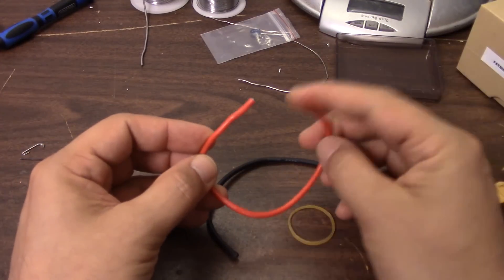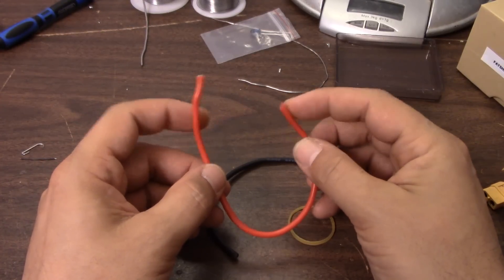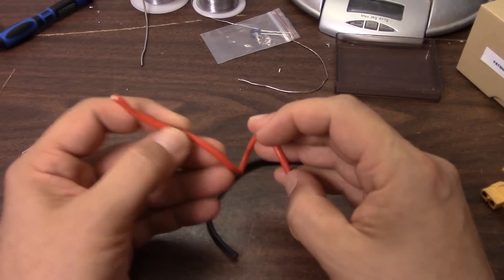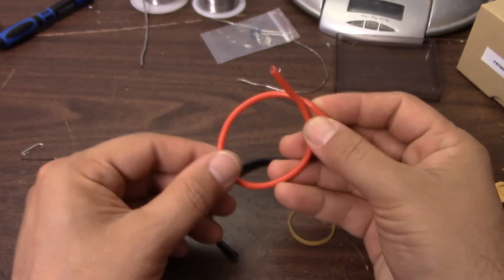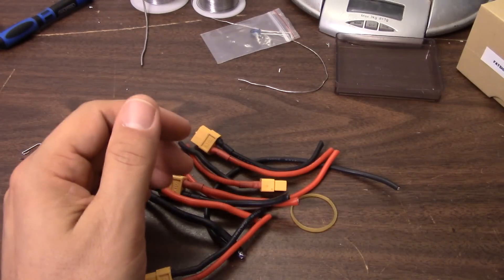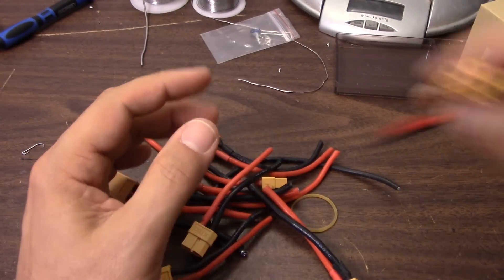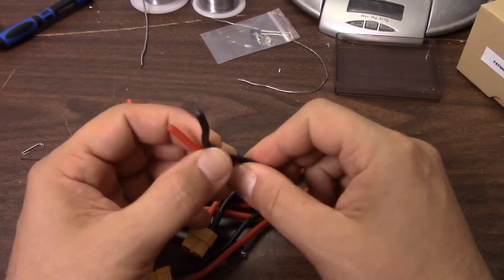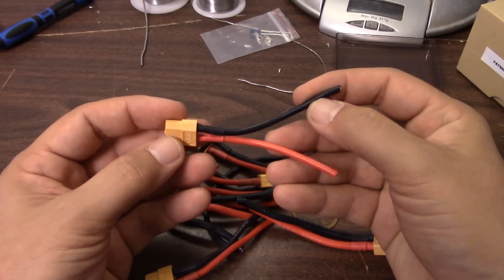Free Silicone Wire for Quadcopter Battery Lead | BUILD TIP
You are probably, literally, throwing away free silicone wire and you might not even realize it. Silicone wire is useful for quadcopter battery leads mostly, although it's also used on ESCs and motor wires. You can pay about $3 per meter online, or you can reclaim this source of wire for no cost at all!